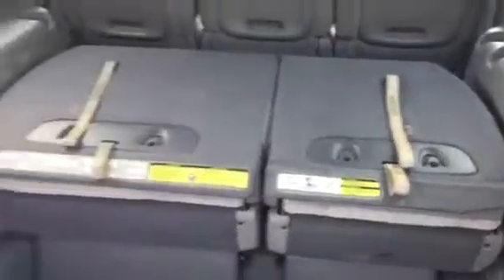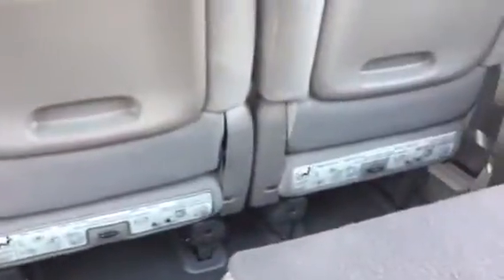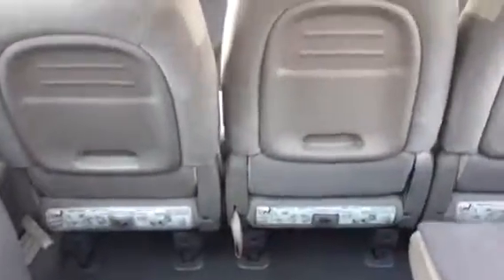Belinda - child restraints